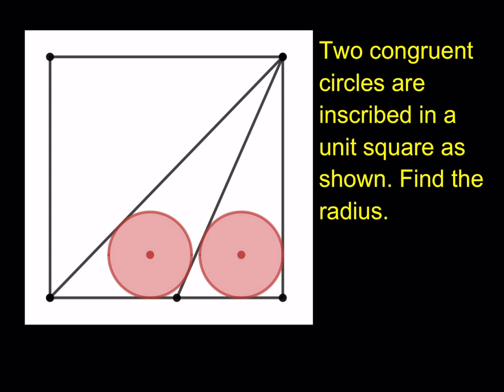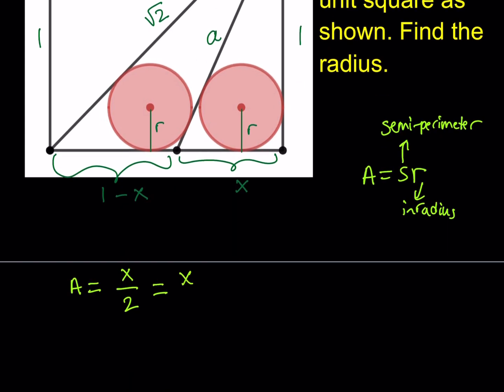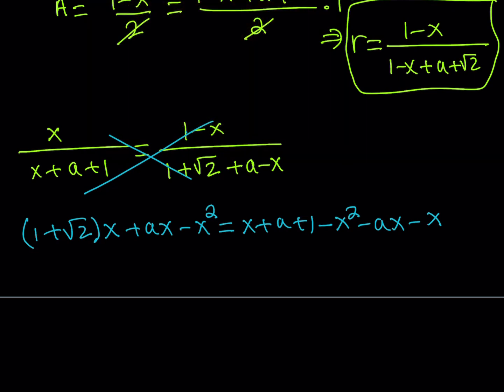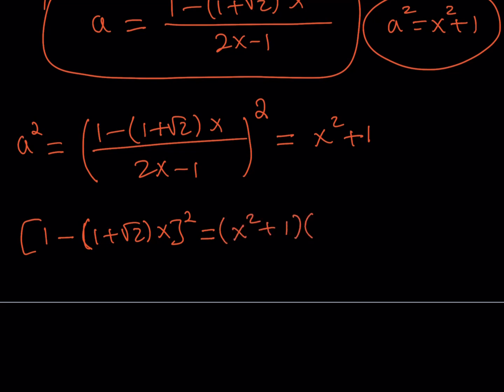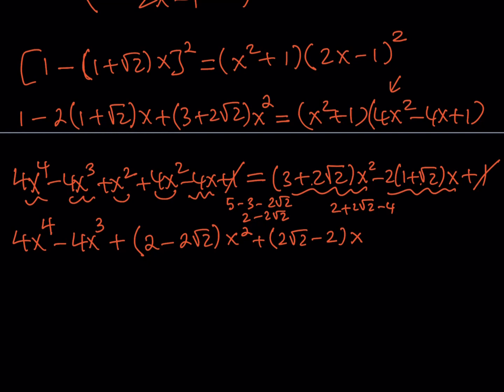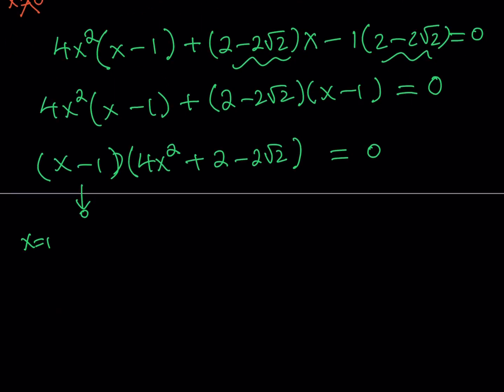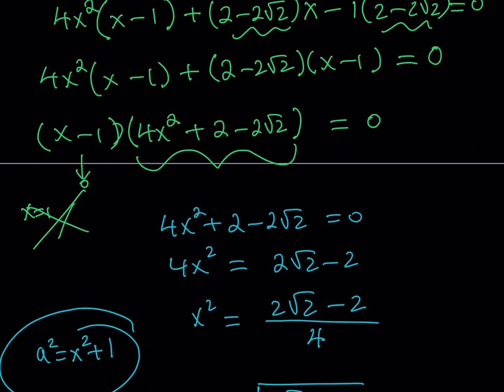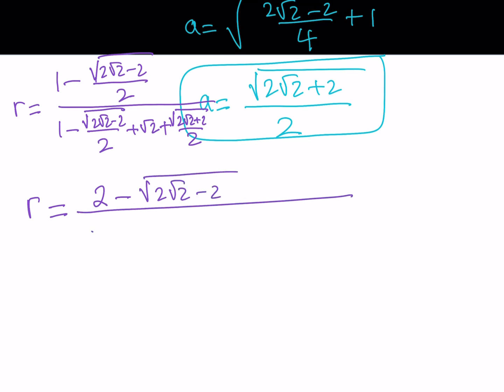A Japanese Temple Problem, a Sangaku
This video is about inscribing two circles in a unit square